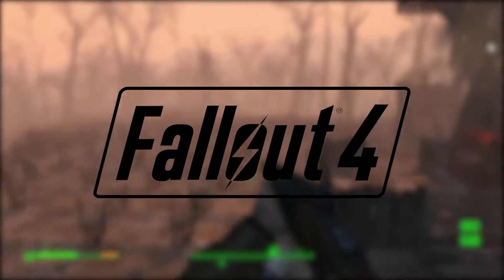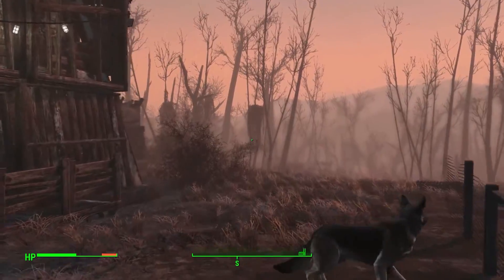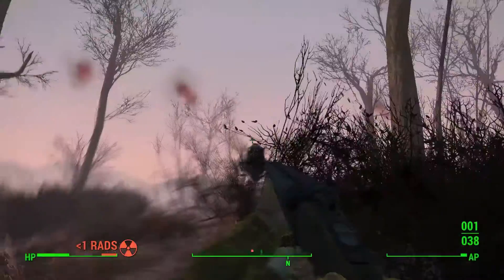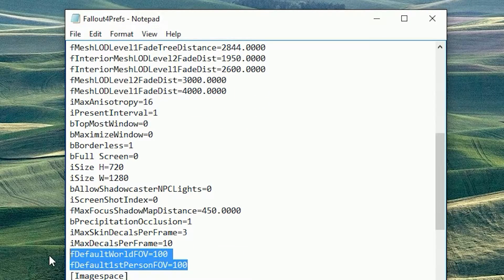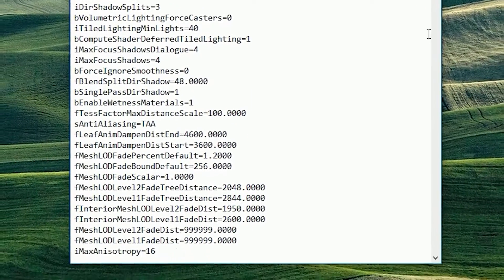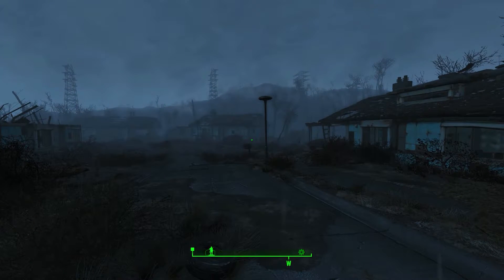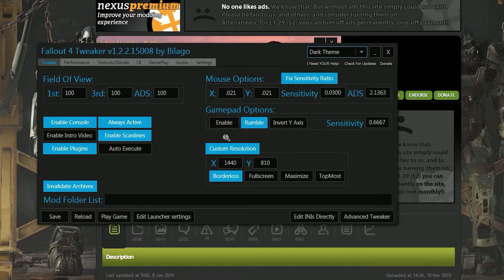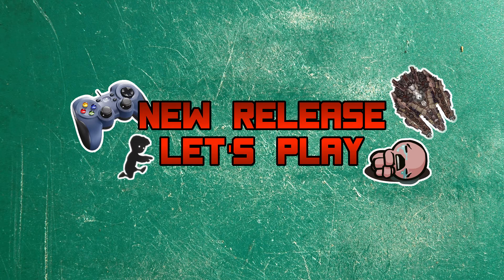Fallout 4 (PC/Steam) — EASY WAY TO SEE MORE — Increase the Field of View (FOV)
Audio Technica AT2020 microphone:

Scarlett Solo pre-amp:

Adobe Premiere Pro (video editing):

The default Fallout 4 FOV in the PC/Steam version is pretty poor. I immediately needed a wider angle FOV, and found out how to do it. You either need to download an app to manage the field of view (FOV) for you, or  you can quickly edit three files using Notepad.

The files are as follows:
Files #1 and #2 are found in C:\Users\[name]\Documents\My Games\Fallout4\

Alter "Fallout4.ini" and "Fallout4prefs.ini" by right clicking each and hitting "edit"

Under [Display] add the following two lines:
fDefaultWorldFOV=XX
fDefault1stPersonFOV=XX

Where "XX" is your desired FOV (I use 100 for both 1st person and for 3rd person, but they don't have to be the same in each viewing mode!

You will also want to edit "Fallout4prefs.ini" the same way in the Steam install directory:
...steamapps\common\Fallout 4\Fallout4

Make sure your settings are the same for each of the three files!

OR